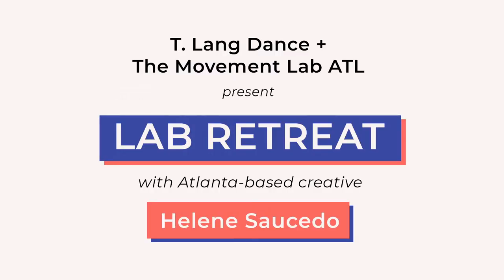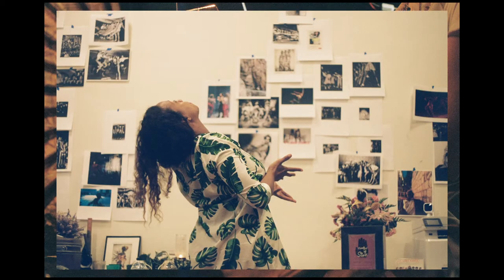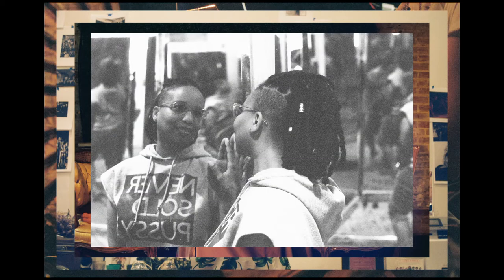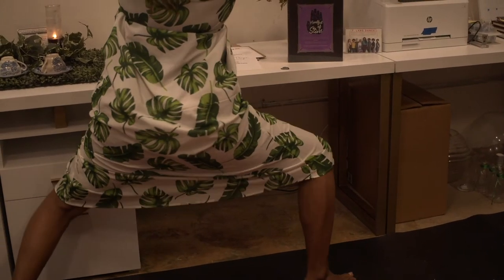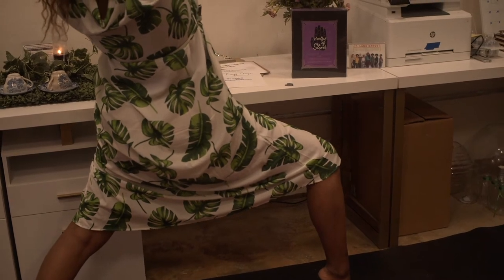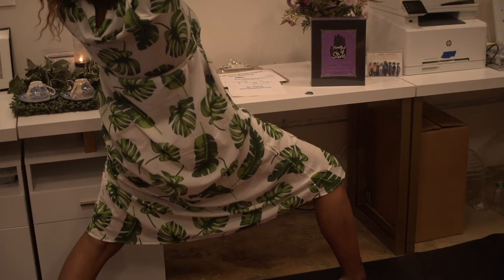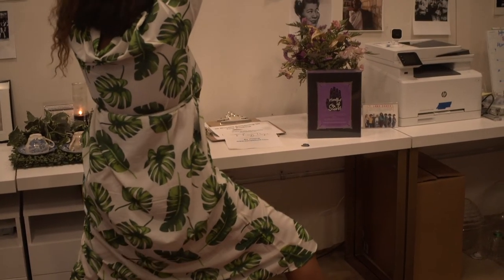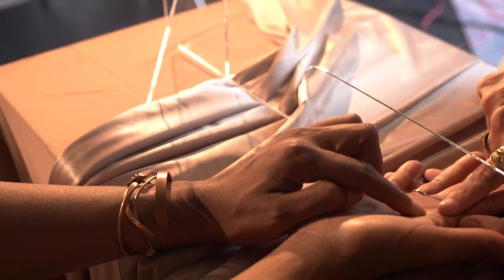Helene Saucedo @ The Movement Lab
It was a pleasure capturing Helene Saucedo, an amazing Palm Reader, Author and Healer in Atlanta, during her retreat at The Movement Lab.

Creative Director : T. Lang @tlangdance
Production Director: Erika Toney @airykaht
Production Consultant: Sherita Harkness @sjharkness1
Videographer : Jewel Grimes @sumofjewel
Video Editor: Jewel Grimes @sumofjewel
Sound Engineer: Jorge Gonzalez @jdiezmc
Graphic Designer: Sherrie Simone @uniartcollective
Production Assistant: November Spatley @crown_me_november

Location: The Movement Lab @themovementlabatl

Featured Artist: Helene Saucedo @handfulofstars_readings
Artist Photographer: Mallory Edwards @taterdiamond